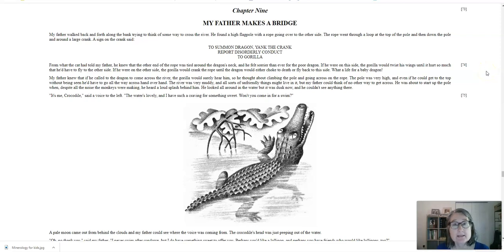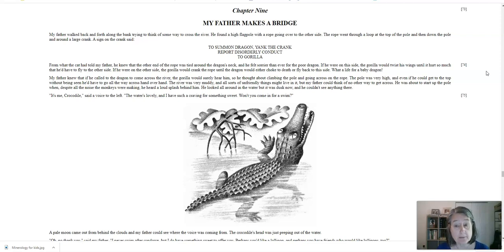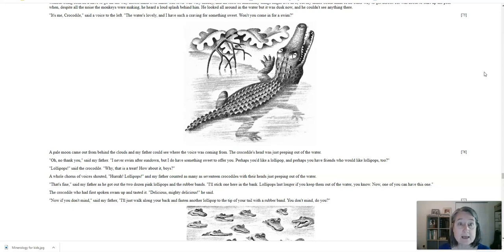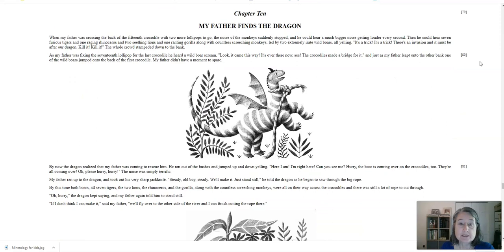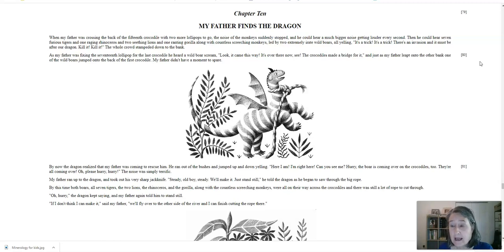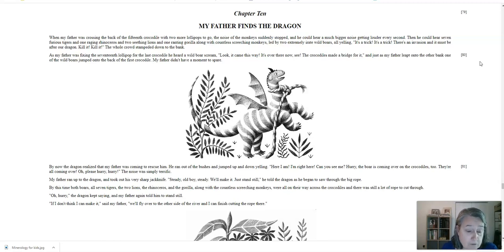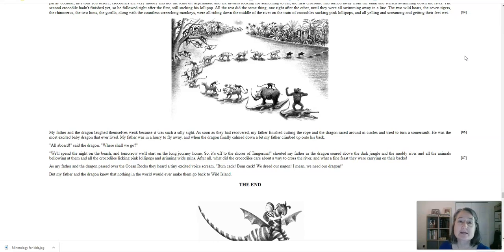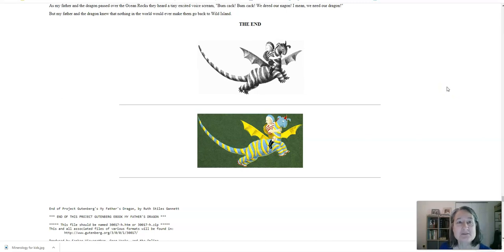My Father's Dragon Chapters 9 10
Ms. V reads the final two chapters of Ruth Stiles Gannett's My Father's Dragon.  Elmer finally meets the Baby Dragon!!